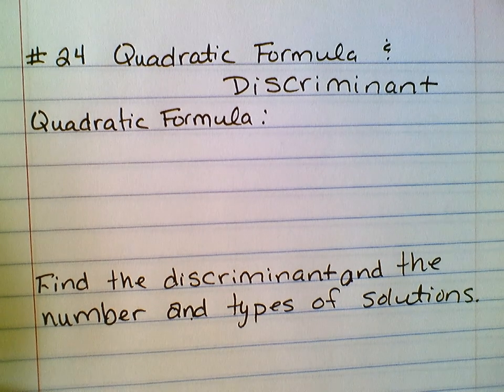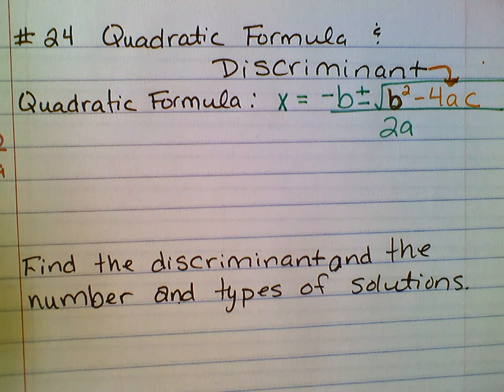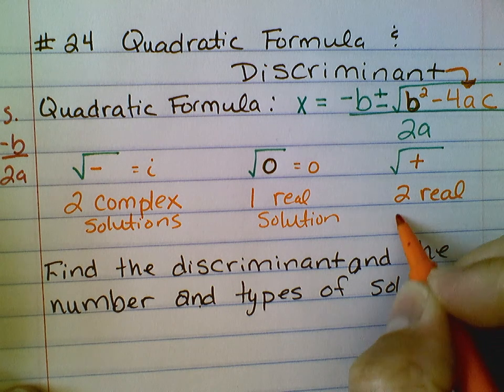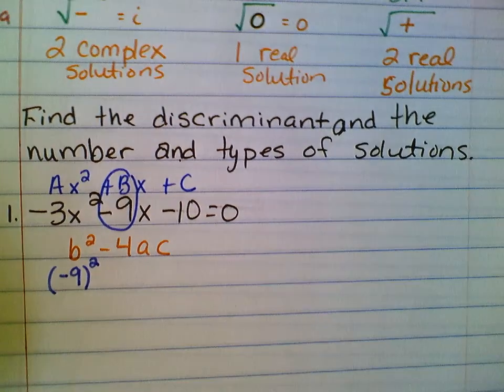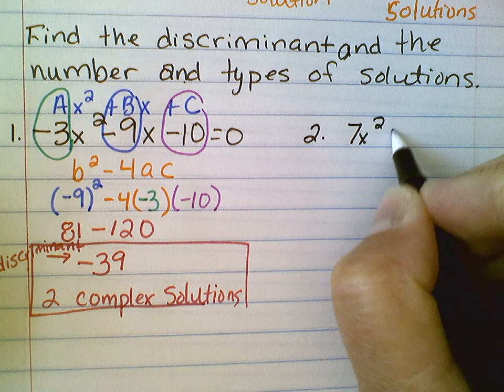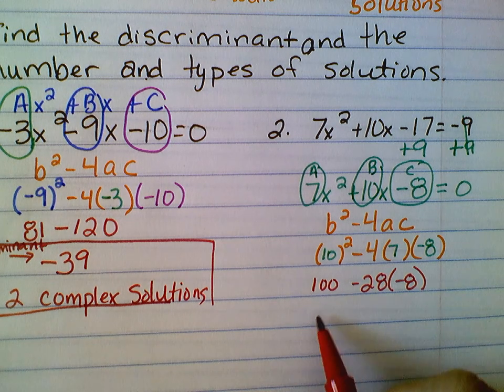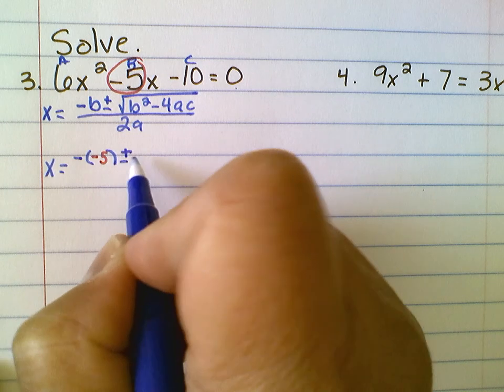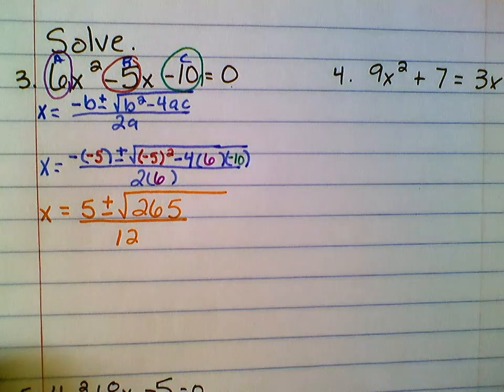#24 Quadratic Formula and Discriminant